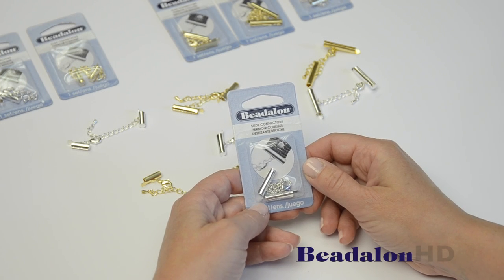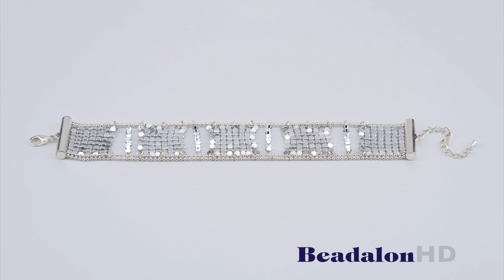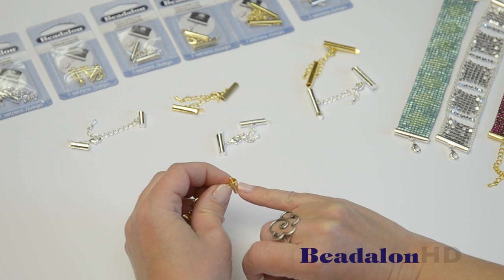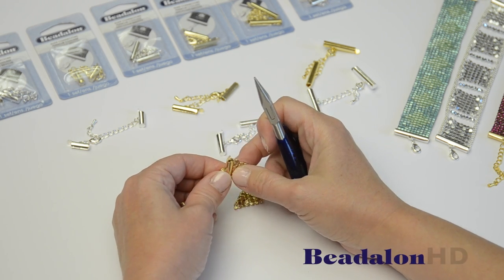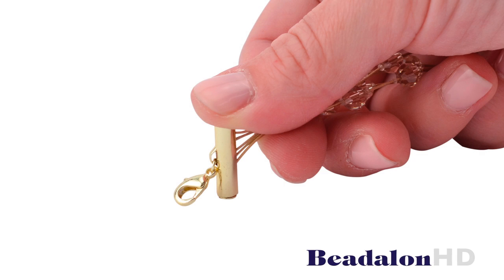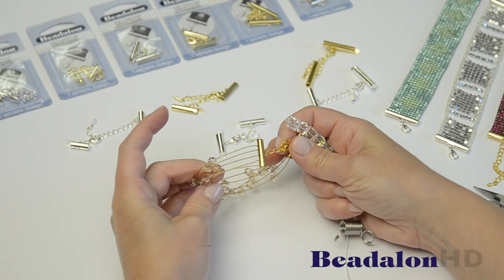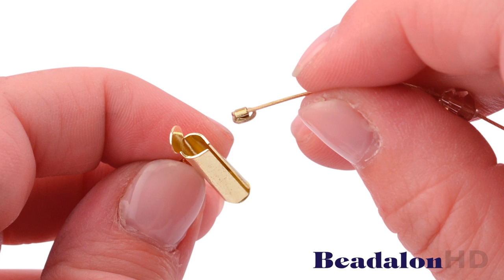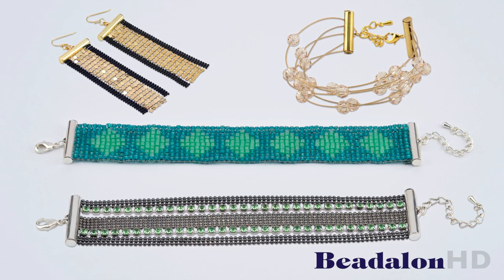Slide Connectors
Check out the fun and versitile Beadalon Slide Connectors! Make amazing jewelry creations using these Beadalon clasps!